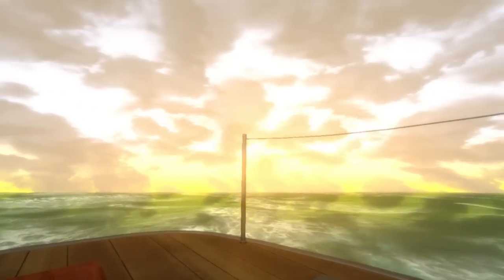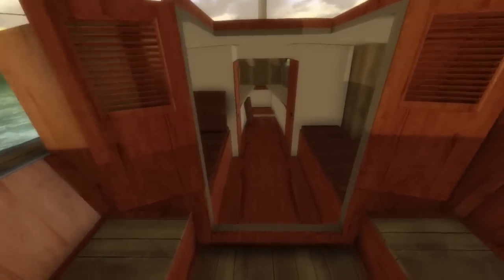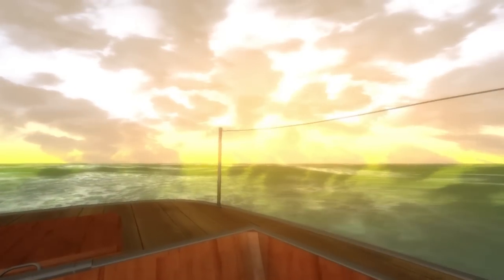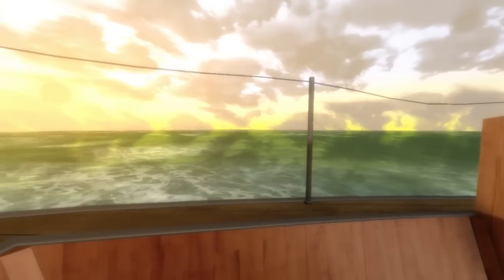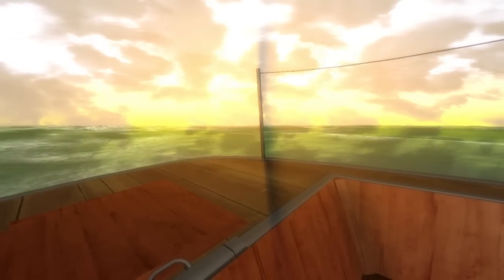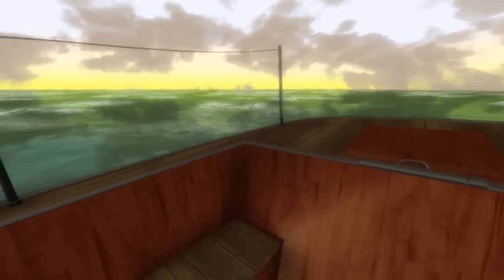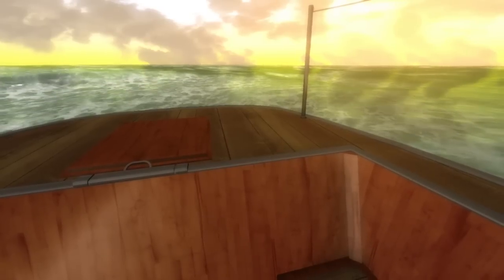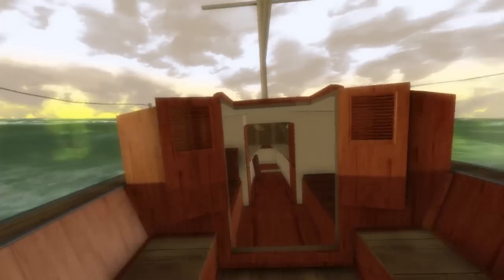Adrift: Sunrise - Totally Should Have Worn Sunglasses - Castaway Boat Simulator - Free To Play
Catching the early morning sunrise as it crests the morning sky. It is just so.. beaut-my eyes! I forgot to wear a pair of sunglasses! The sun is way too realistic!

How I mine for cupcakes?